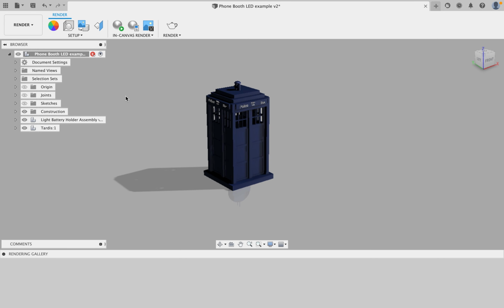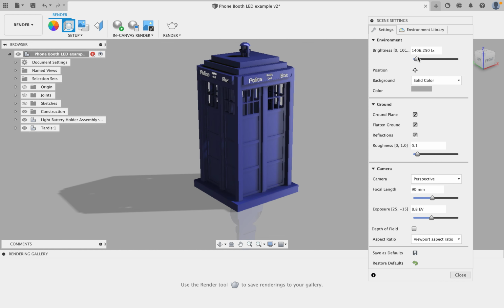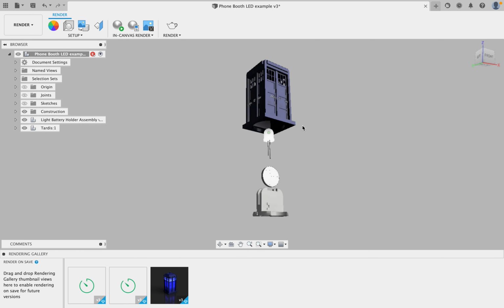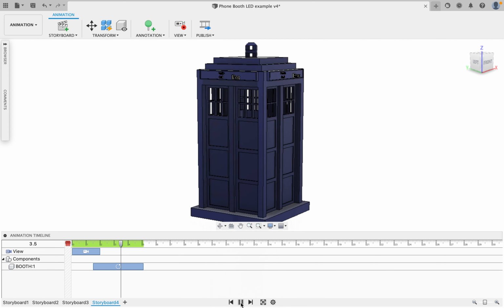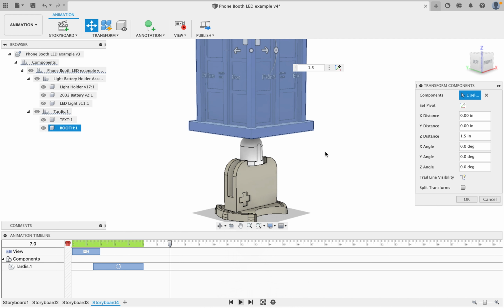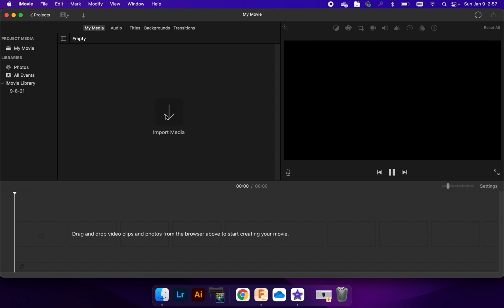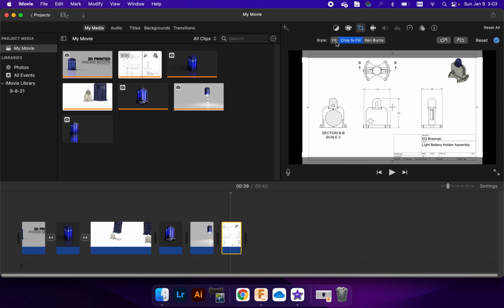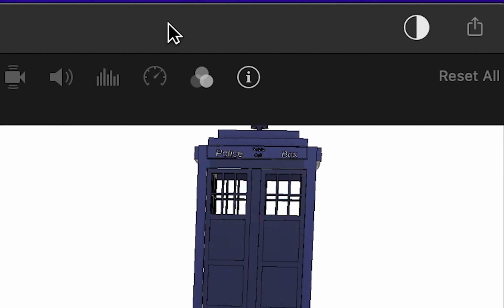Engineering Final Presentation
Tutorial on how to create a video presentation for your final Engineering Project.